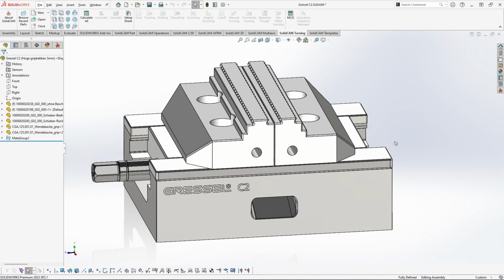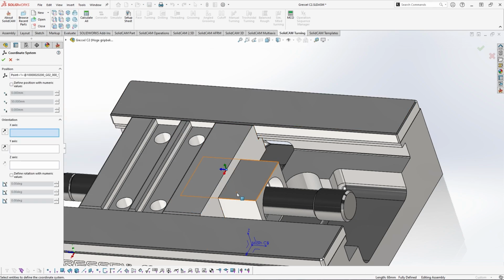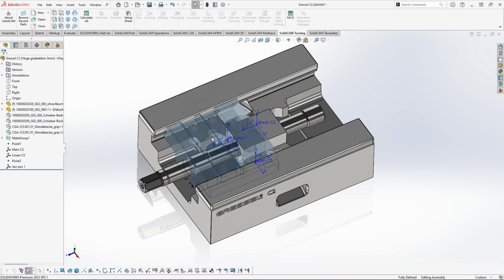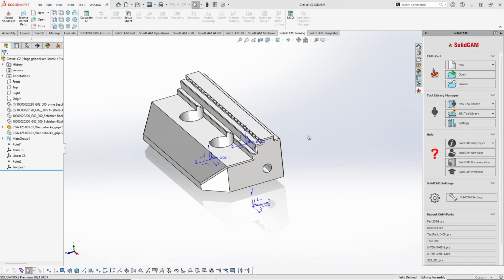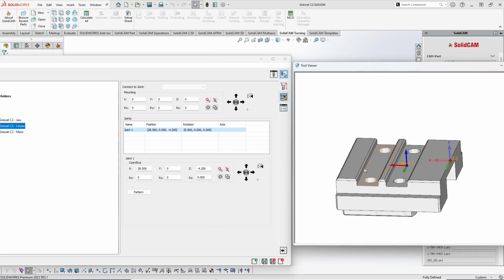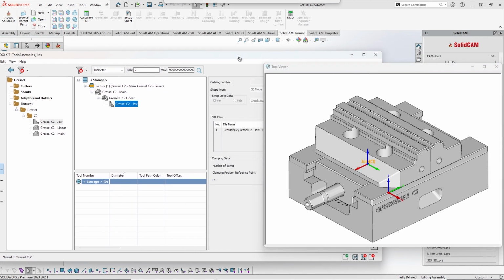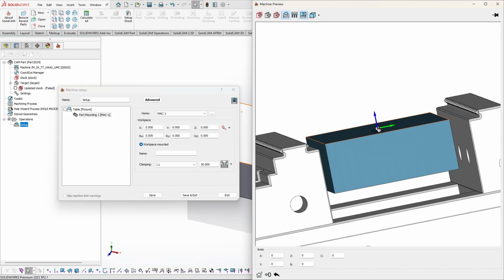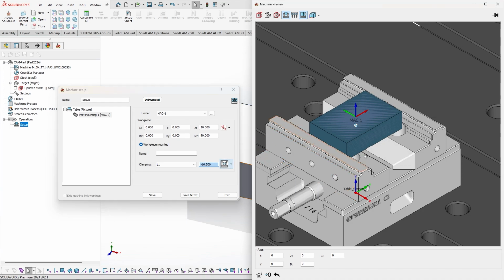How to Define and Use Self Centering Vise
Watch this video tutorial, presented by Daniel Djurica, and learn how to define and use a self centering vise in SolidCAM 2023.